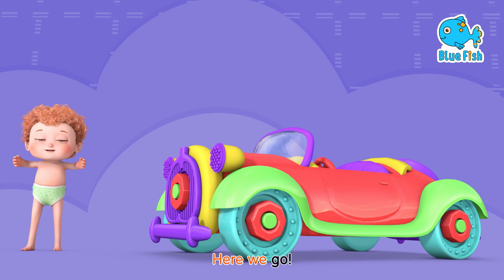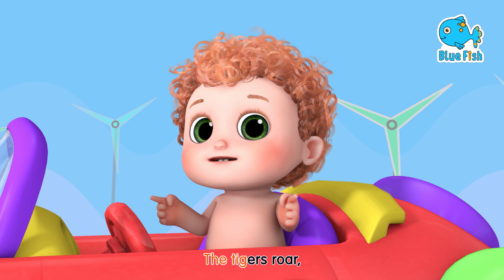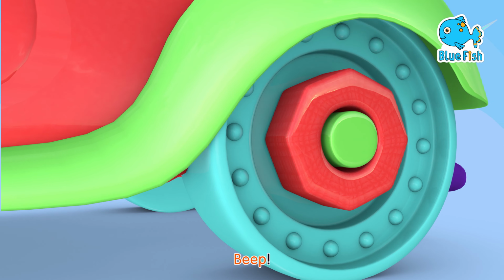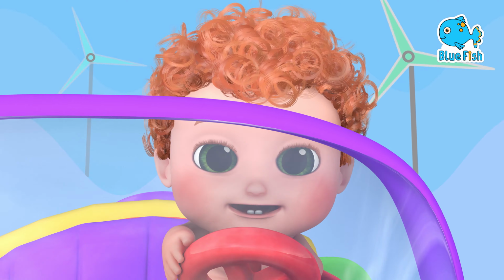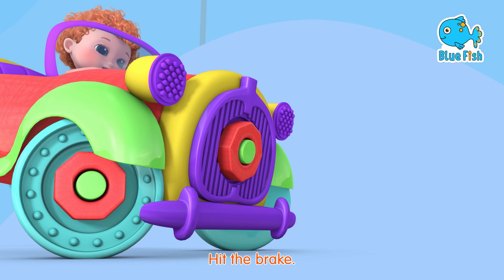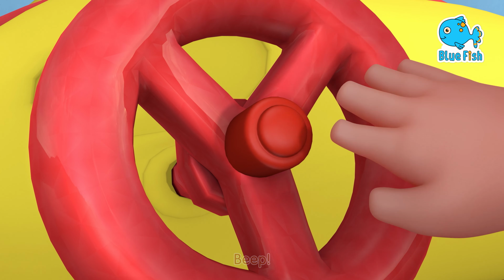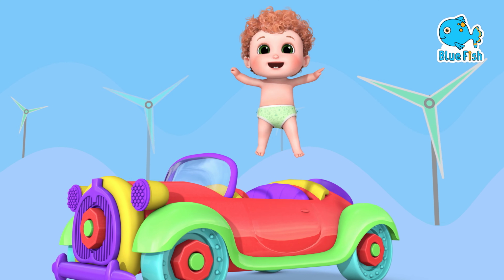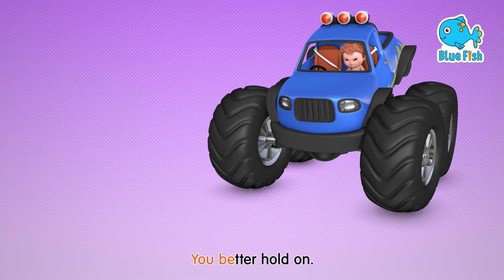Phonics Song with TWO Words - A For Apple - ABC Alphabet Songs with Sounds for Children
Hello Song -